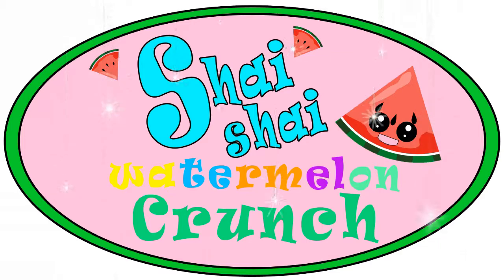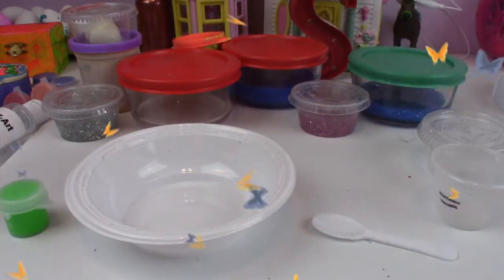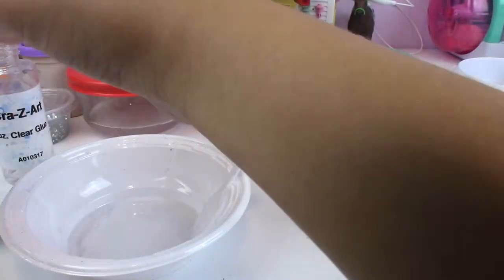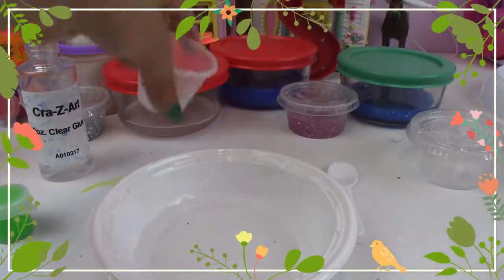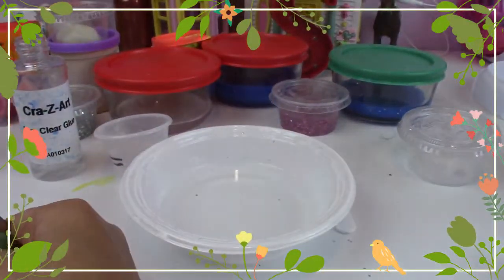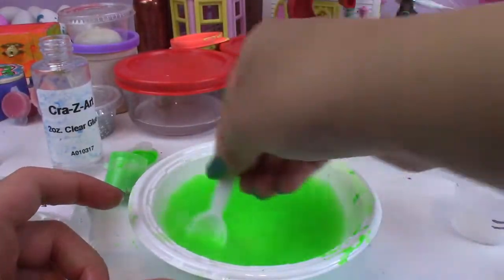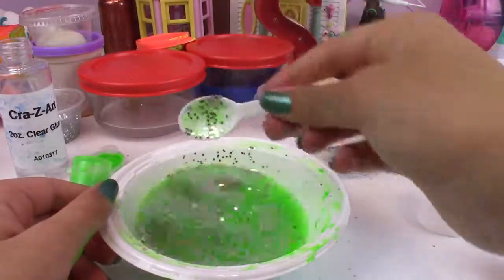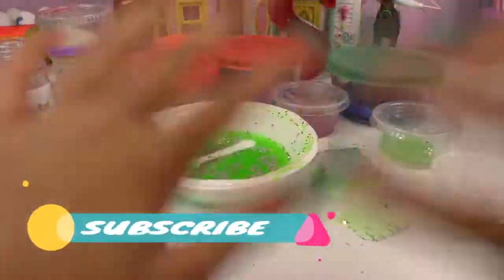Slime FROM A kit and GLOW IN THE DARK slime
SLIME SLIME! Shai Shia shows how to make slime from a kit. Also Check out Shai Shia recipe on DIY SLIME. ENJOY!